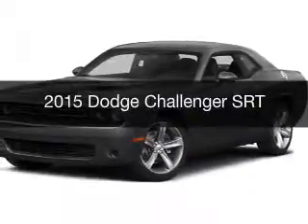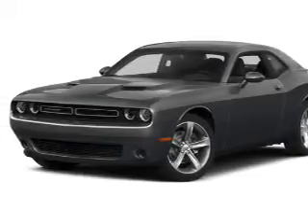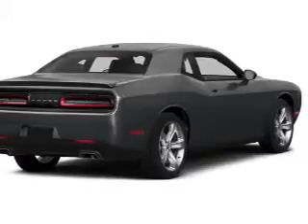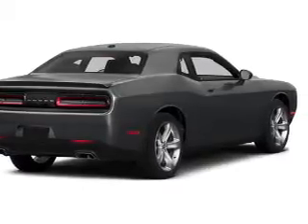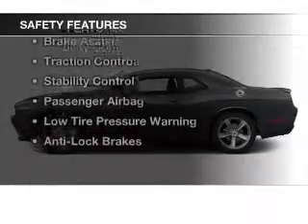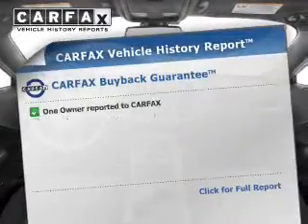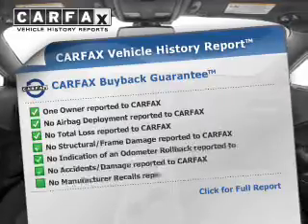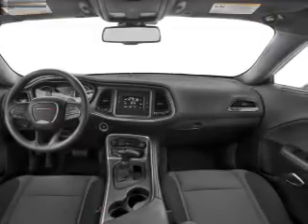2015 Dodge Challenger - Bedford OH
Year: 2015
Make: Dodge
Model: Challenger
Trim: SRT
Engine: 6.4 L, 8 cylinder
Transmission:
Color: White
Mileage: 16861
Address:
123 Broadway Avenue